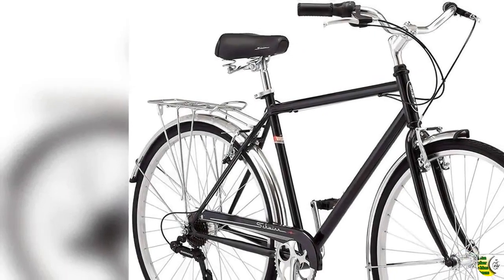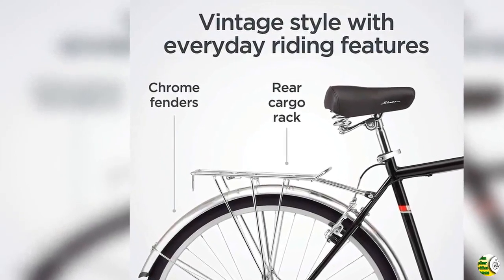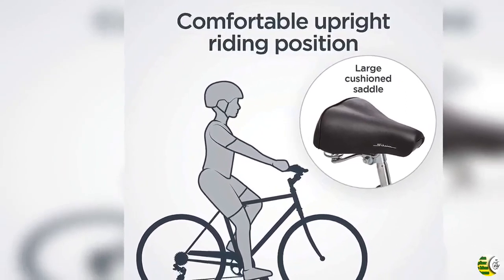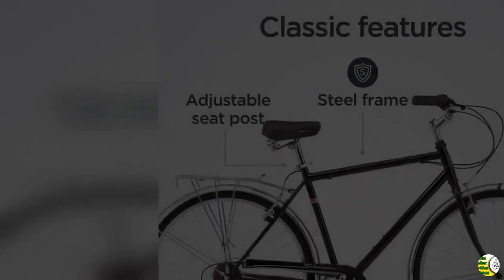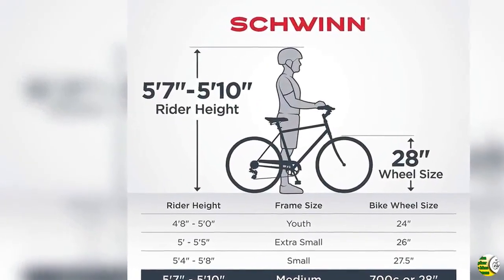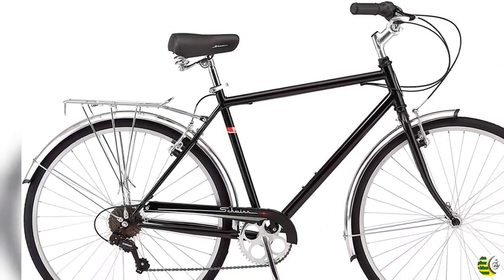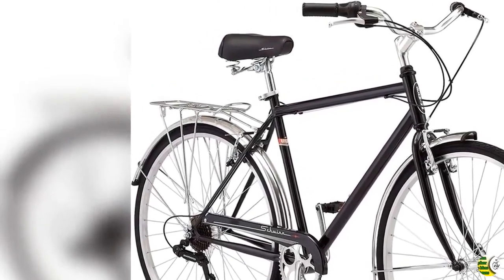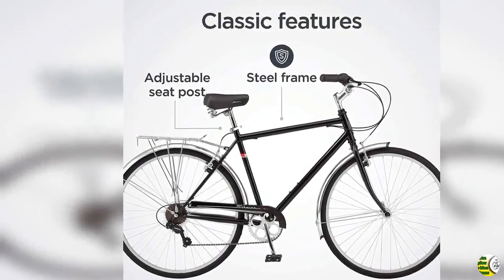Schwinn Wayfarer Bike | Mens and Womens Hybrid Retro Styled Cruiser | Bicycle Square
To get this Bike

Best Bicycle Brands are given below:
1. Schwinn
2. Huffy
3. Mongoose
4. Dynacraft
5. HH HILAND
6. EUROBIKE
7. Royalbaby
8. sixthreezero
9. Diamondback Bicycles
10. ROYCE UNION
11. JOYSTAR
12. SRAM
13. ECOTRIC
14. TOUNTLETS
15. Vilano
16. Lixada
17. CAMPING GARDEN PATIO
18. Kent International
19. Vivi
20. Elecony
21. ZUKKA
22. Wdminyy
23. COEWSKE
24. Pacific
25. Viribus
26. RALEIGH
27. Bike Saddle Brooks England
28. Bike Bag WOTOW
29. REDSHIFT
30. Bobike
31. SAVADECK
32. Firmstrong
33. BlueSunshine
34. Santic
35. CyclingDeal
36. sponeed
37. BESNIN

Products Details name:
Schwinn Wayfarer Bike Mens and Womens Hybrid Retro-Styled Cruiser, Step-Over or Step-Through frame option, 7-Speed